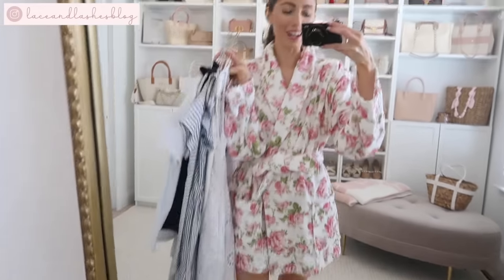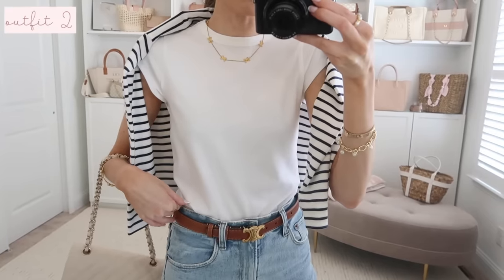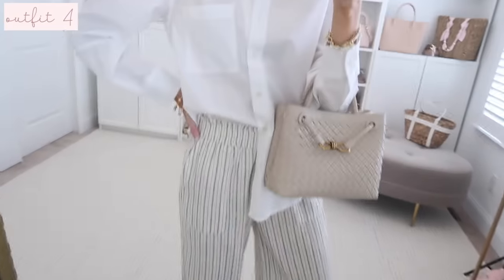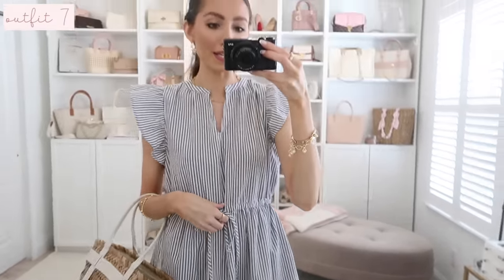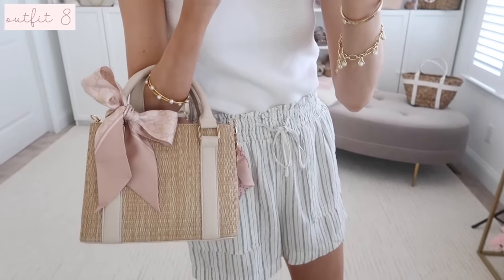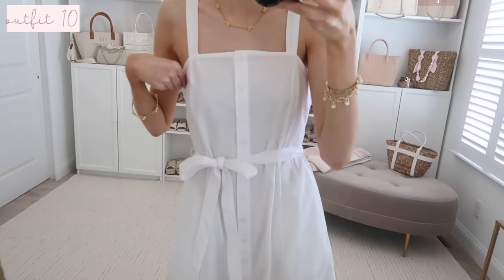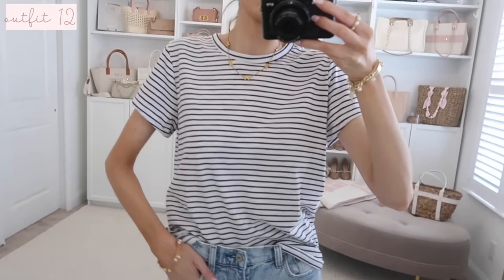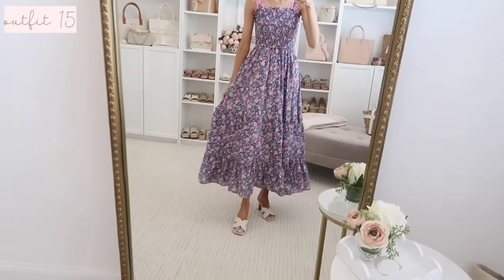Walmart Spring Try On Haul 🌸 Walmart Spring & Summer Capsule Wardrobe | 15+ Outfits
outfit 1

outfit 4
white button down (XS, TTS or size down if in between)

outfit 11
white eyelet midi (XS, TT or size down if in between)